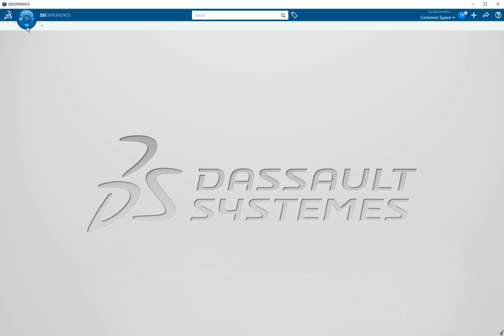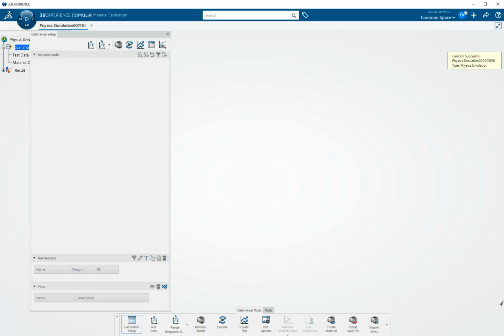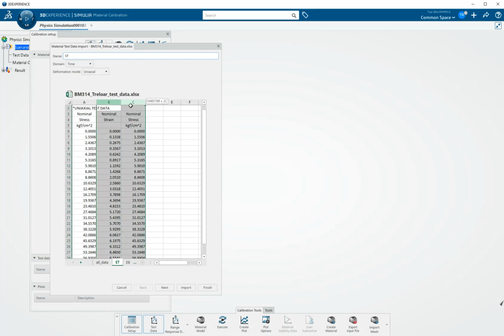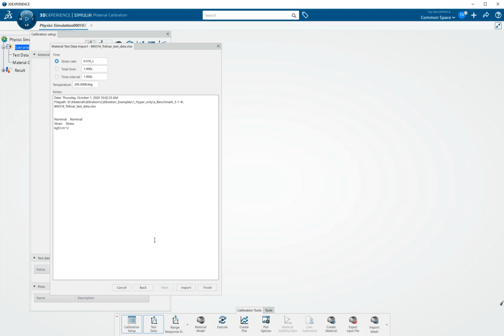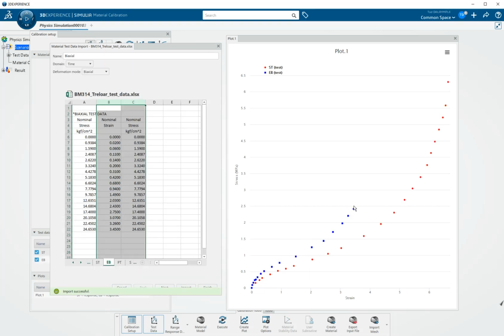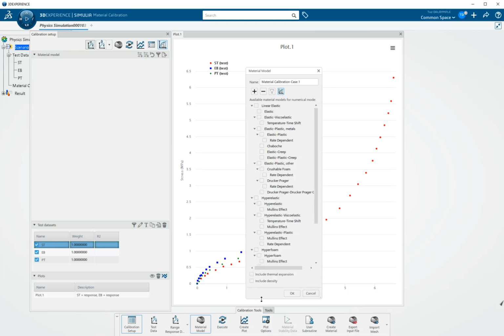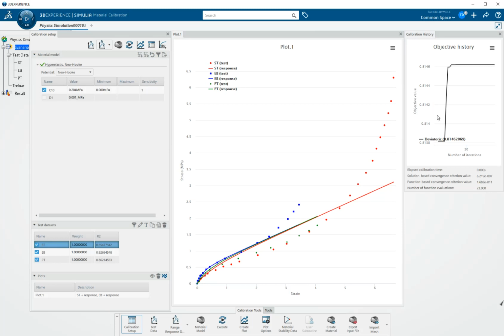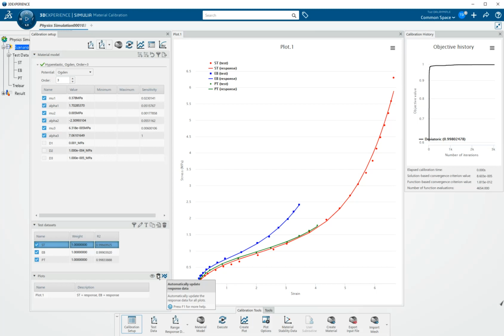Calibration of a Rubber Material Model for Abaqus | Material Calibration Application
This is the first in series of videos that will demonstrate our 3DEXPERIENCE material model calibration application.  This video shows a simple end-to-end calibration of a hyperelastic material model for rubber (elastomer).  The key points of this simple demonstration are to import some material test data, select a material model, and perform a calibration.

The test data used here is data from Professor L.R.G. Treloar

The data can be found in the Abaqus documentation and in our SIMULIA Community